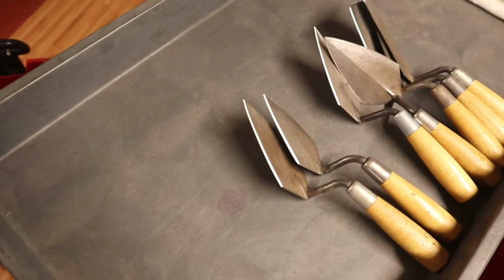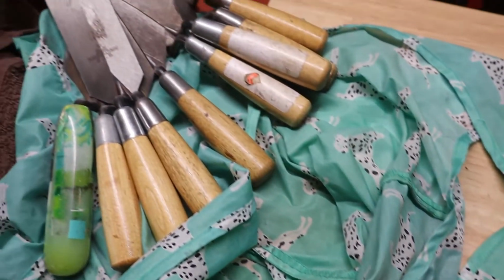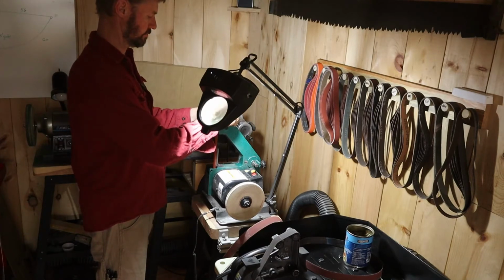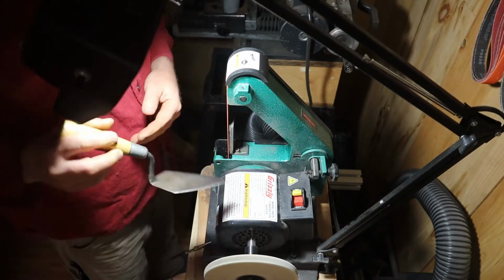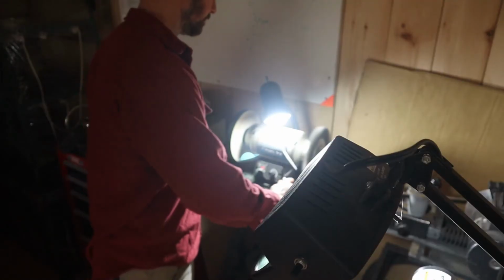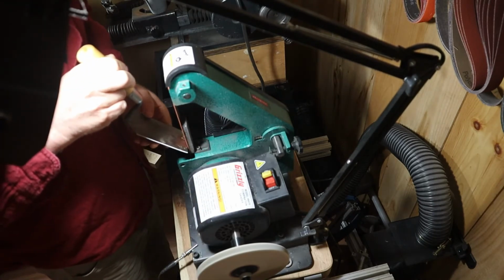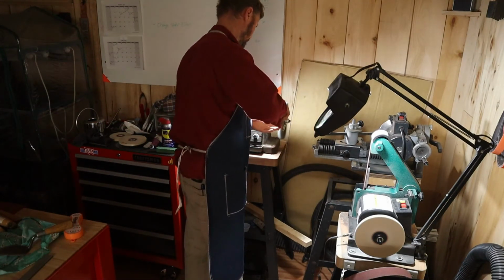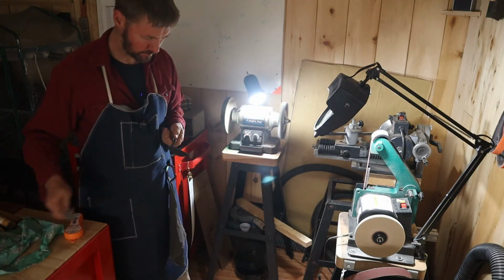TNG Ep. 68: How to sharpen geology and masonry tools.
Thursday Night Grind Episode 68 !!

Sharpening Geology Tools

Get on my email list!

Let’s Chat!